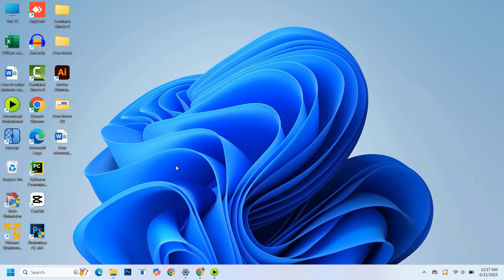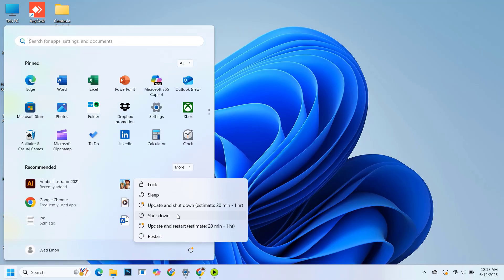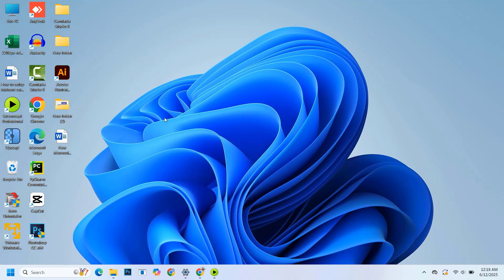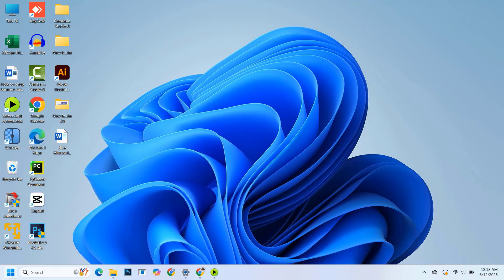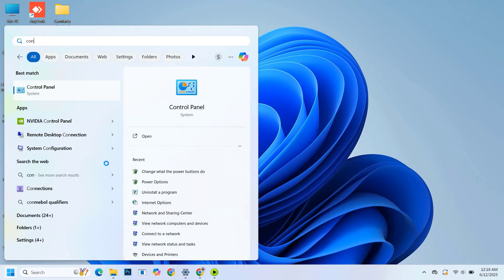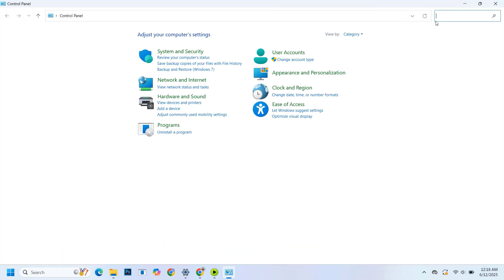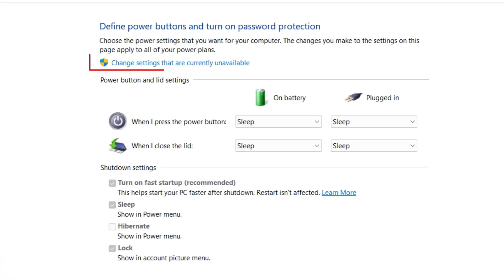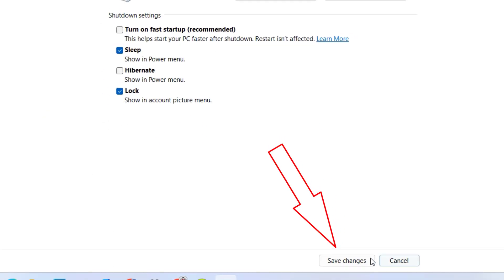How to Completely Shut Down Laptop/Computer in a Unique Way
In this video, learn how to properly shut down your PC by understanding the implications of "fast boot". The tutorial walks you through the steps on "windows 10" and "windows 11" to "disable windows fast boot". Get your computer tips here!